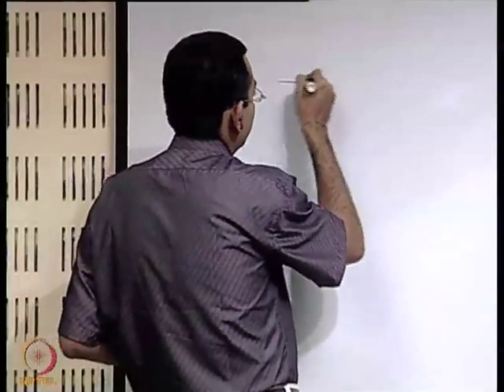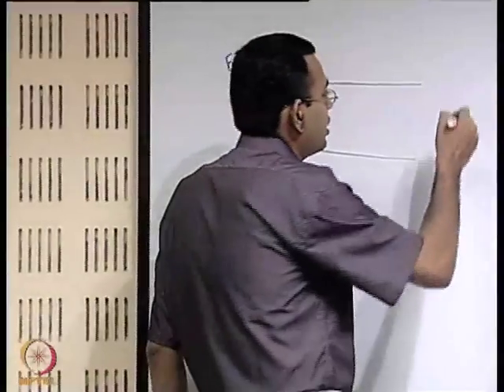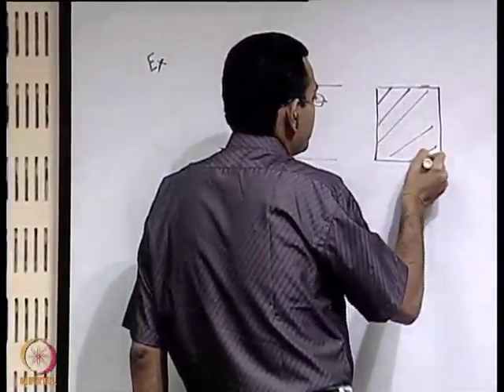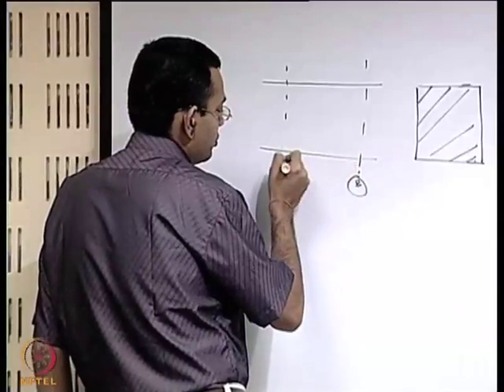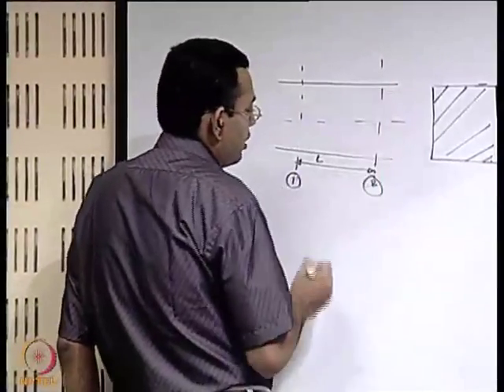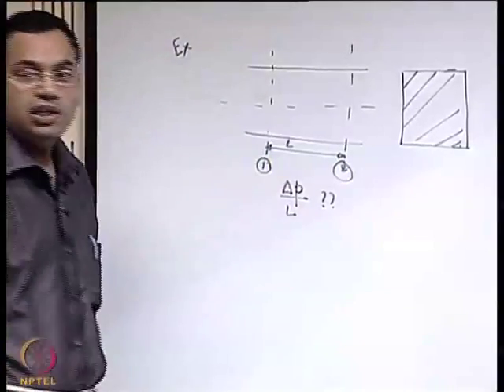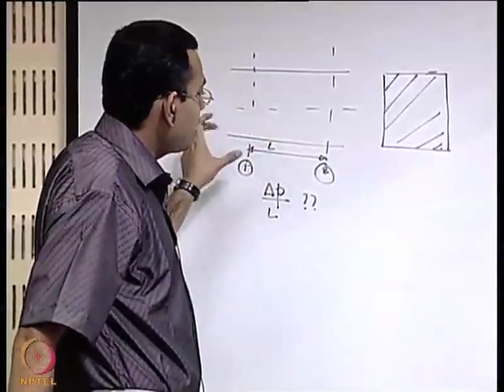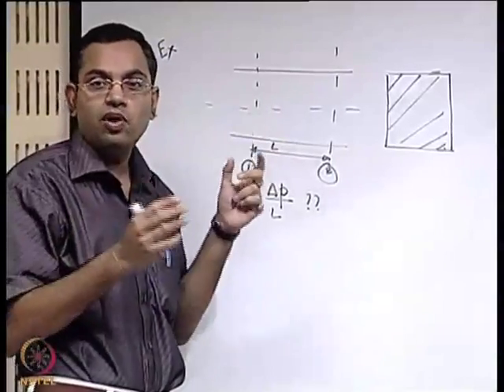Mod-01 Lec-40 Boundary Layer Theory (Contd.) and Flow Past Immersed Bodies